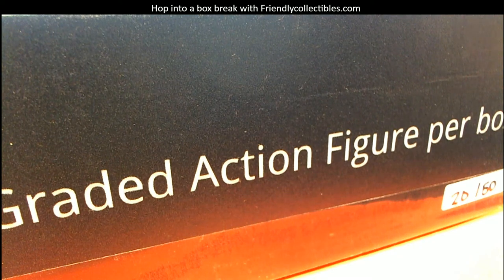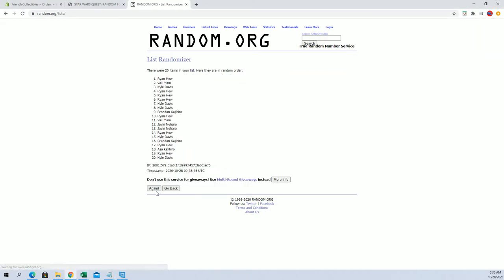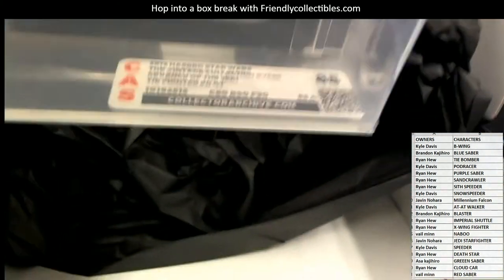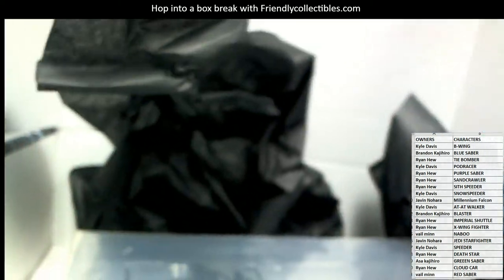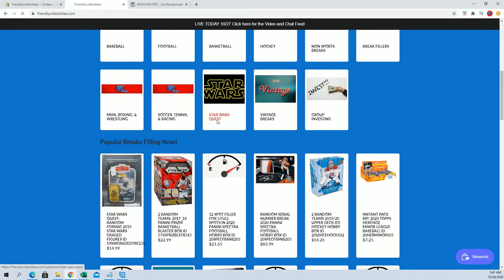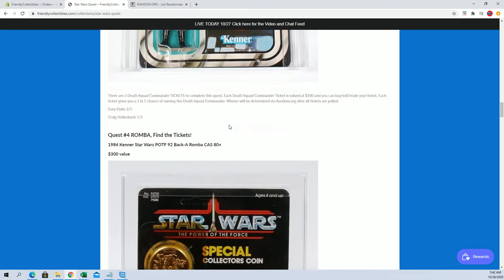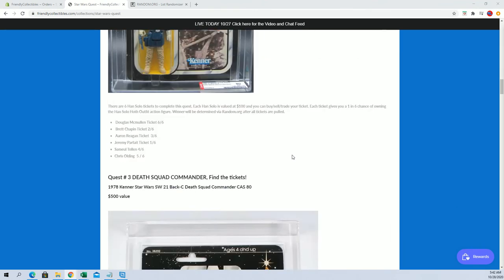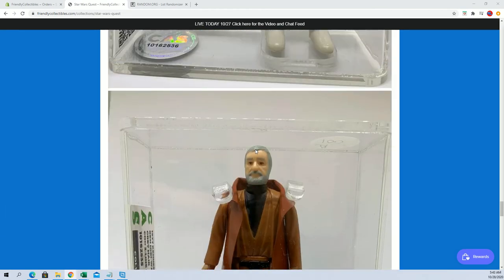2019 Star Wars Graded Figures ID 19SWGRADEDTRF234